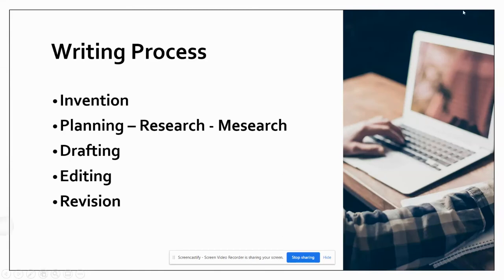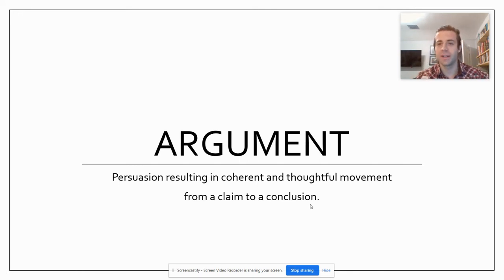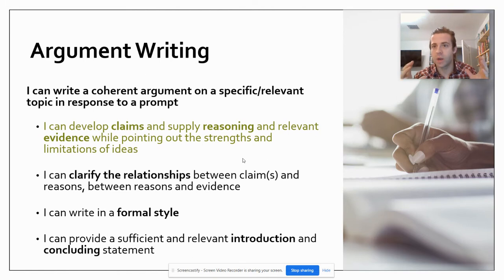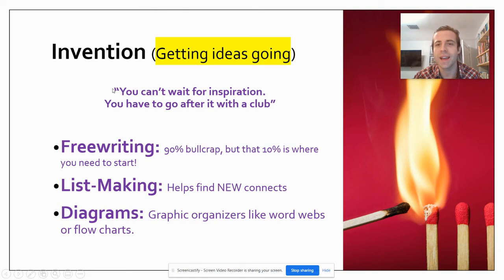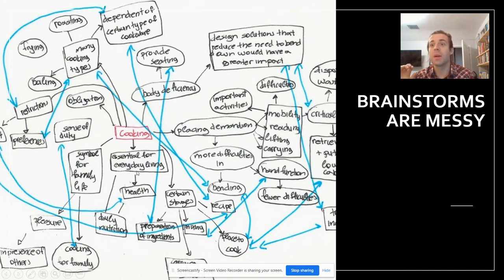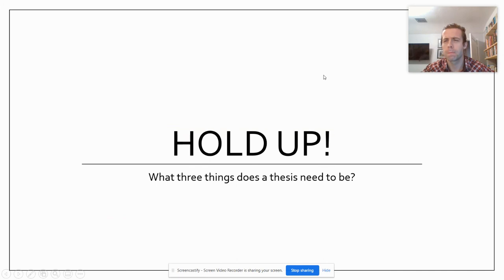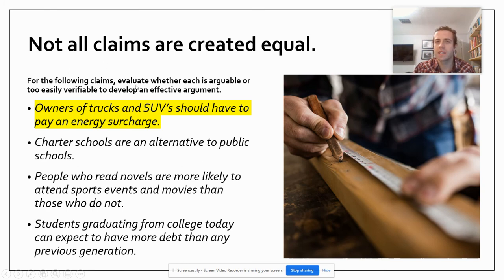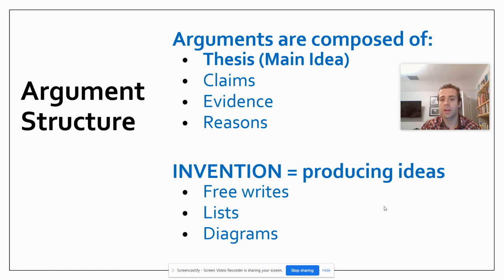Invention and Thesis Creation